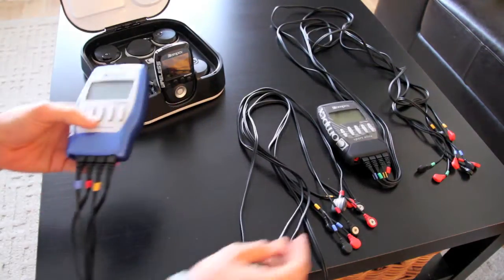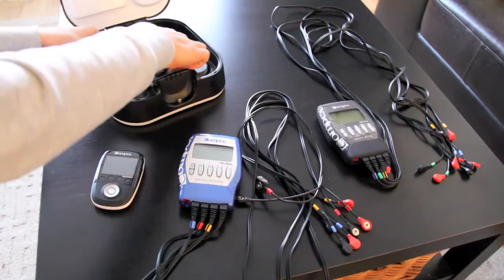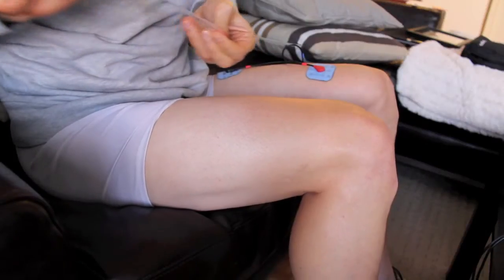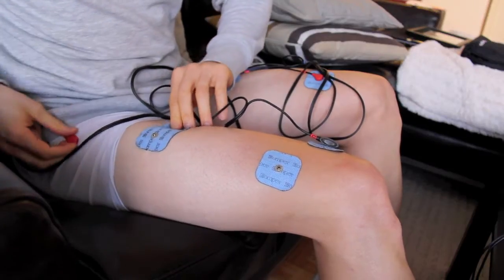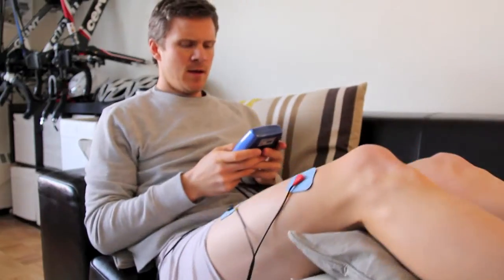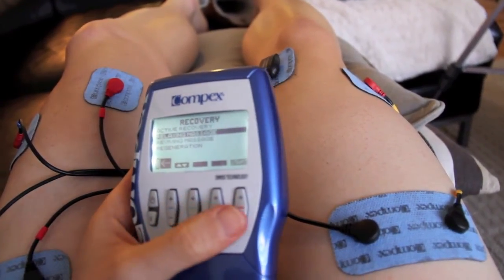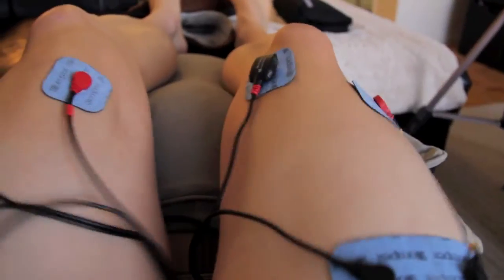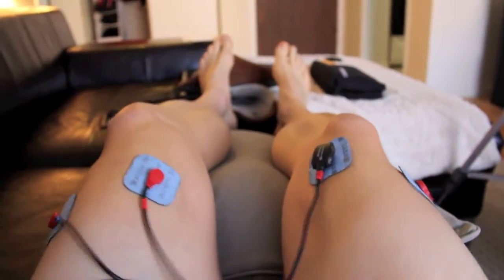Hammer Nutrition Weekly - 2/28/2014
This week I provide you with an introduction to Compex electrical muscle stimulation (EMS) technology for strength, endurance, and recovery.